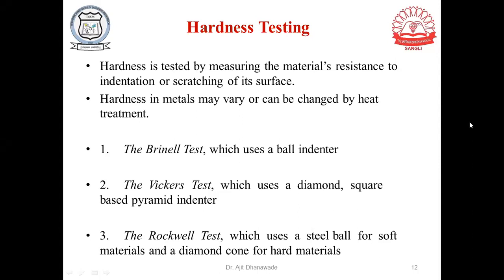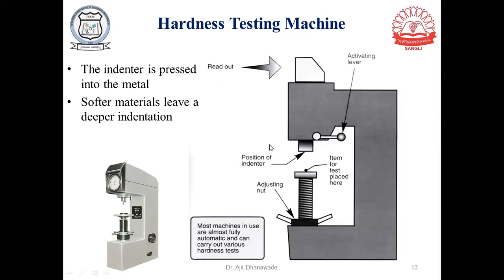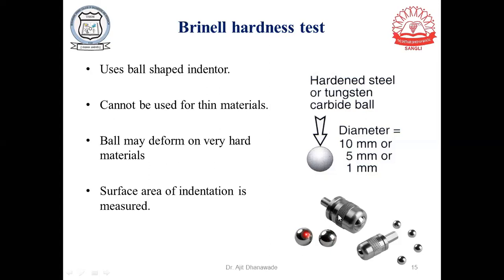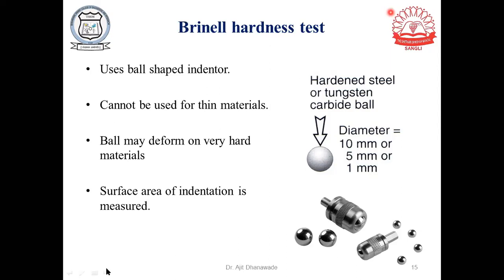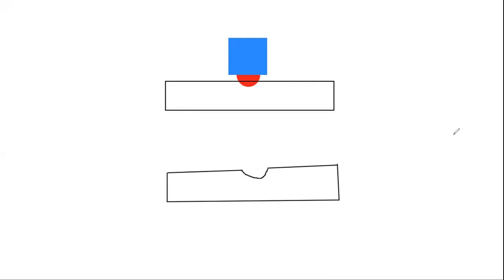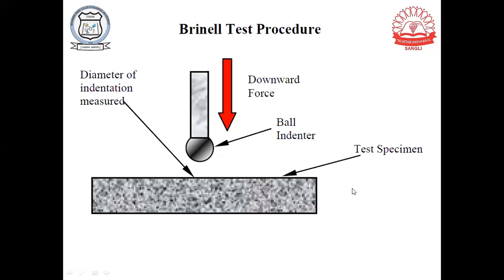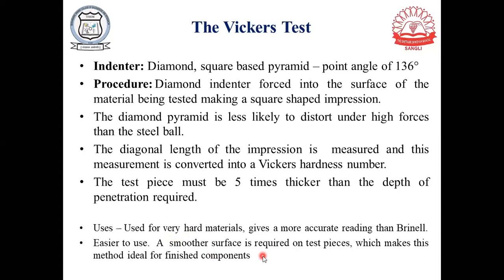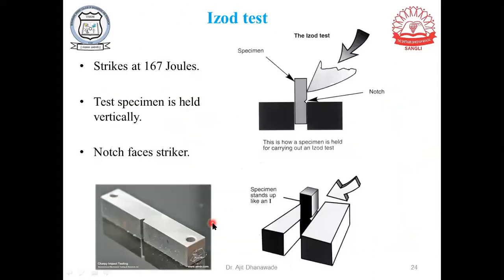Engineering Materials and Metallurgy - Hardness Testing - Dr. A. D. Dhanawade